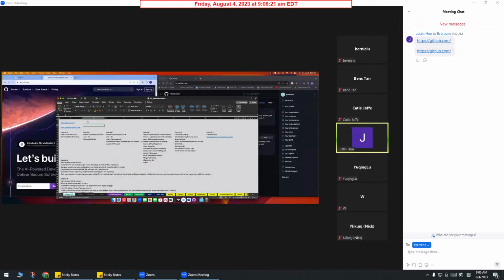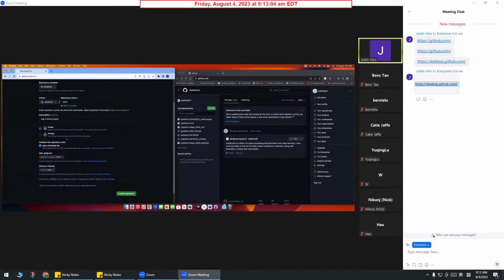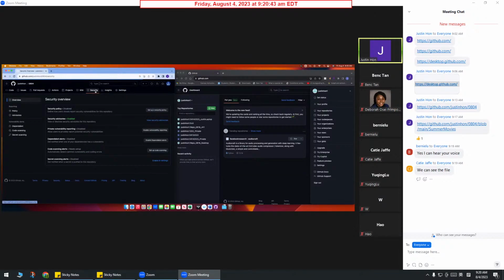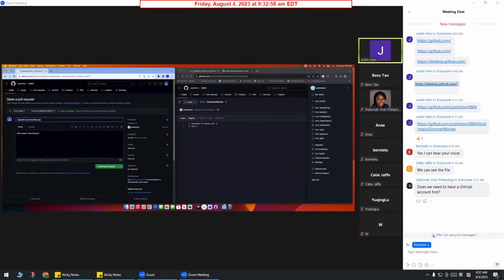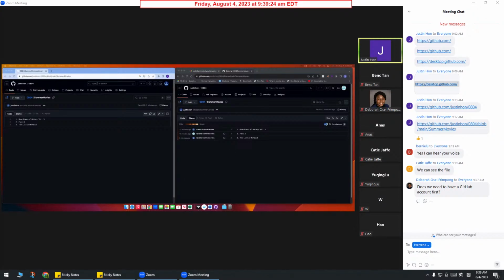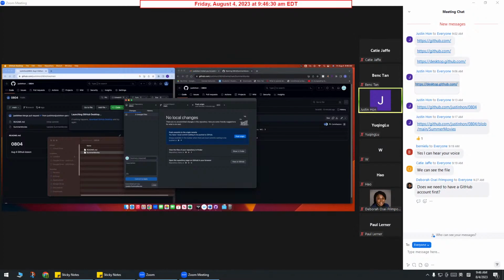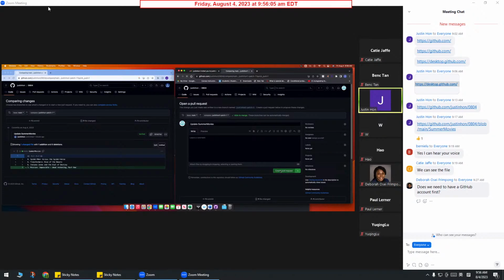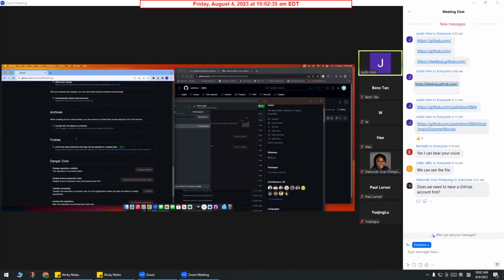8/4/2023 streaming untill i land a finance job